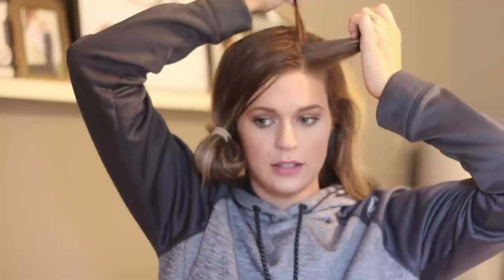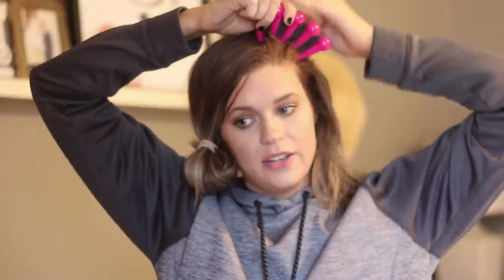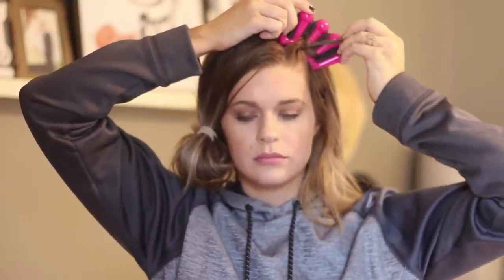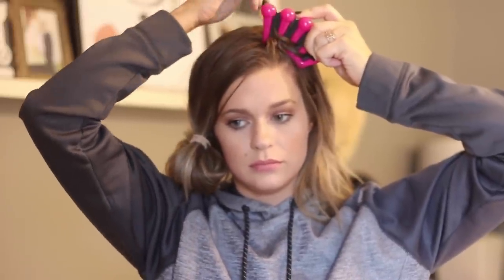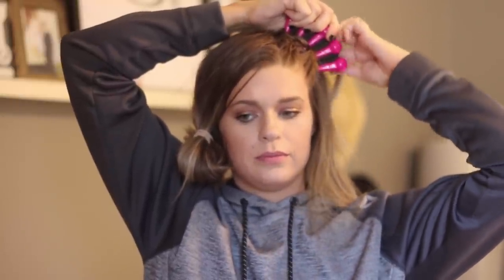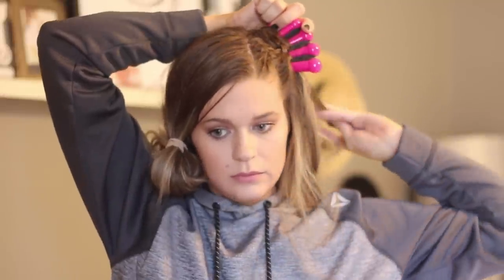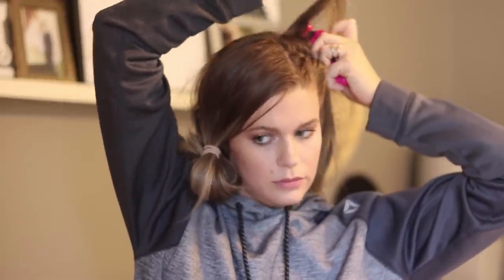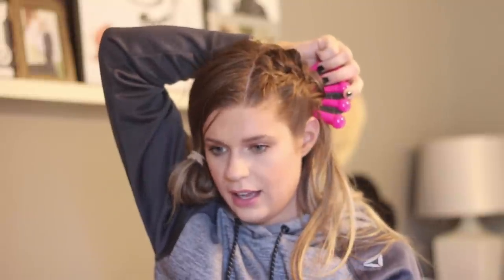French Braids Made Easy For Beginners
Thanks for testing out this fun little hair tool with me! Let me know if you'd be interested in seeing some of the other products in this line, by Conair!

You can find this French Braid tool at Walgreens or a Bundle Set of multiple braiding tools

Instagram.com/Brittany_Comeaux
Facebook.com/BrittanyComeauxBlog
Twitter.com/BritComeauxBlog